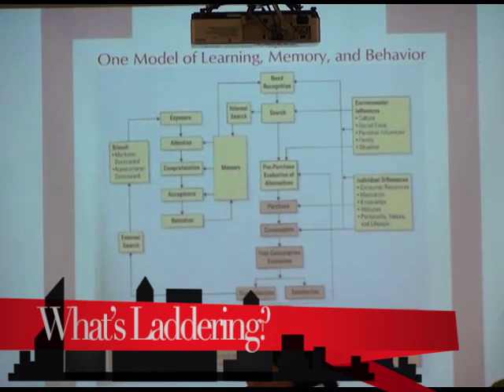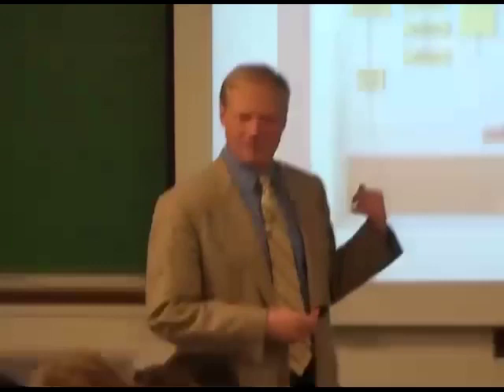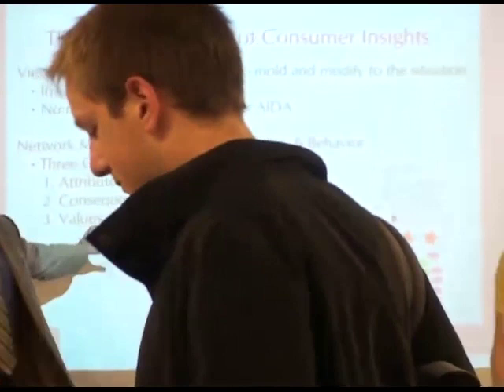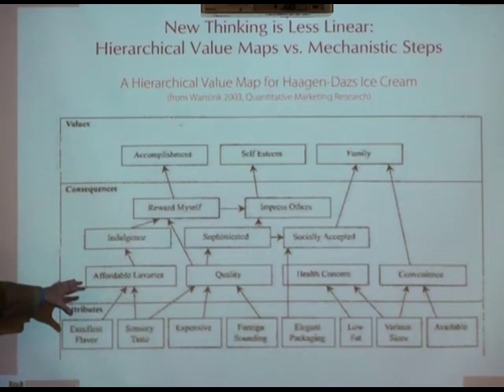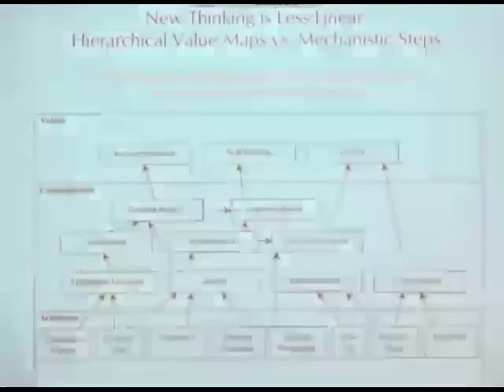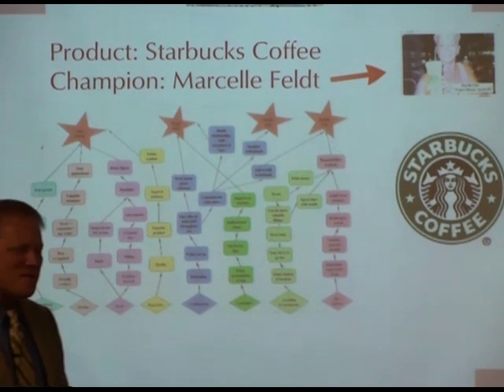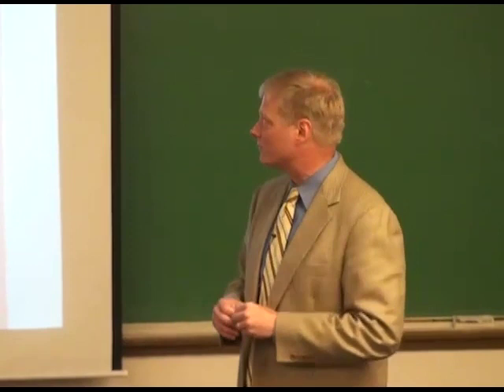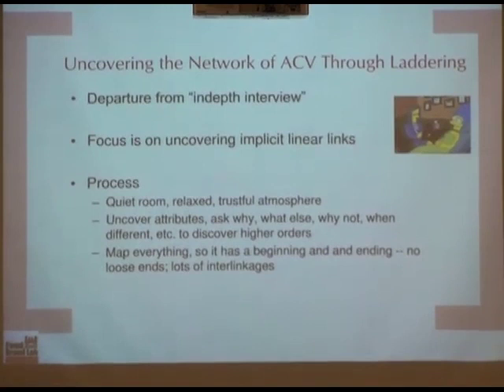What's Laddering? Consumer Insights 4.1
I believe the most valuable tool in marketing is to learn how to do laddering analyses really, really well.  After doing over 3000 of these, I'm convinced this is the best way to understand why people behave in the targeted way you want (buy your product, eat more vegetables, wear a motorcycle helmet, whatever).  You'll also learn how to how to certain other people to behave in a similar way.

Reynolds, T.J. and Gutman, J. (1988), ``Laddering theory, method, analysis, and interpretation'', Journal of Advertising Research, February/March, pp. 11-31.
Wansink, Brian (2003), "Using Laddering to Understand and Leverage a Brand's Equity," Qualitative Market Research, 6:2, 111-118.